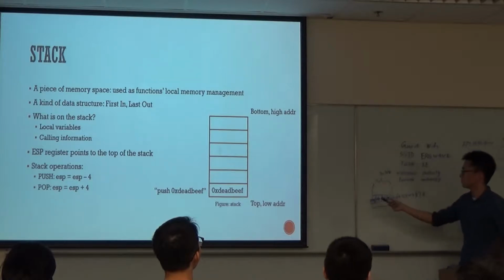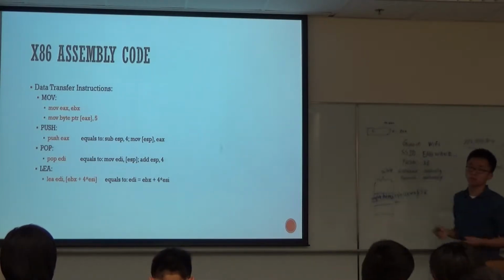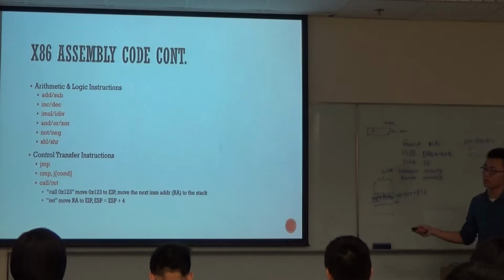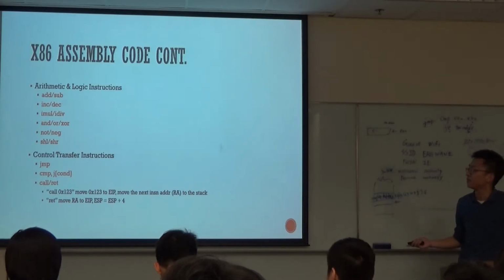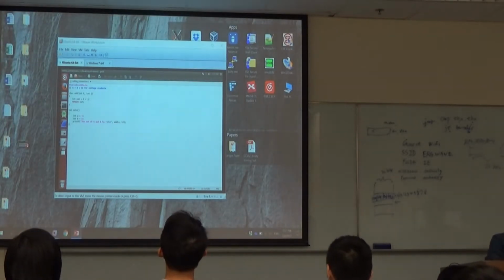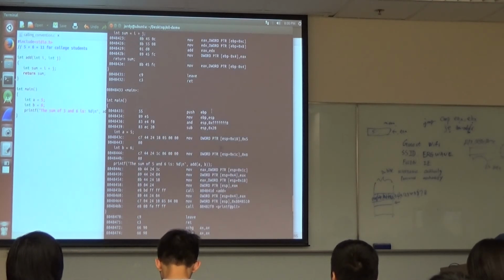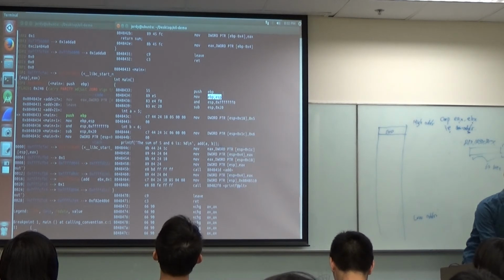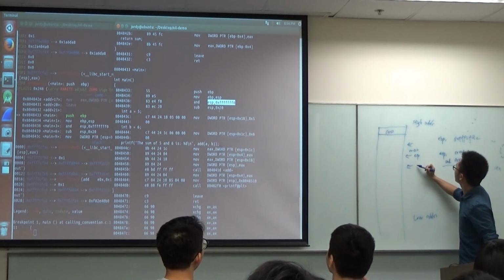CTF Training Session on Binary Reverse Enigineering_part 2